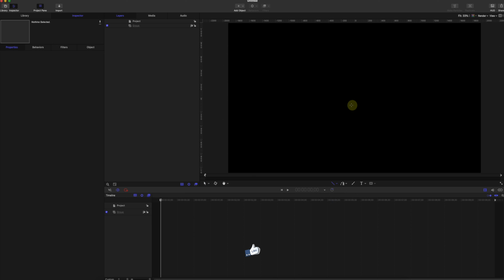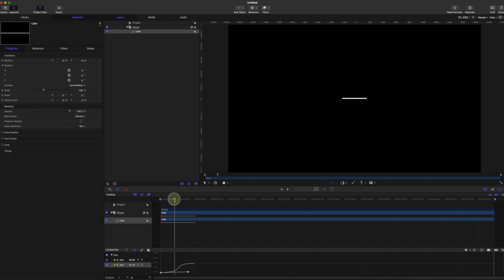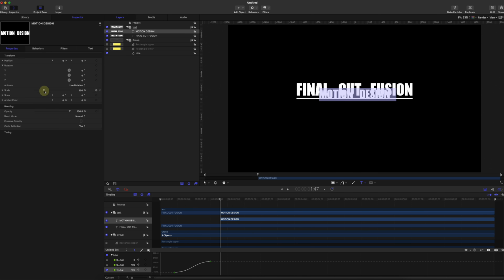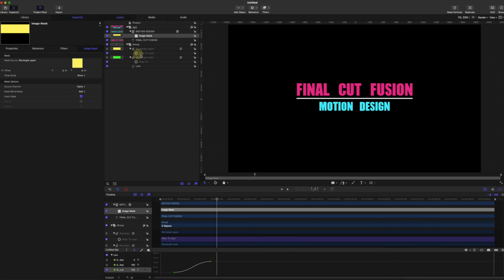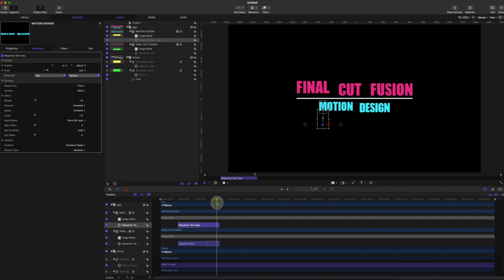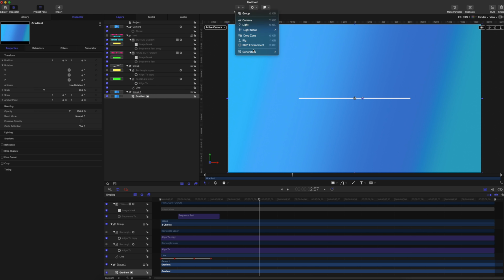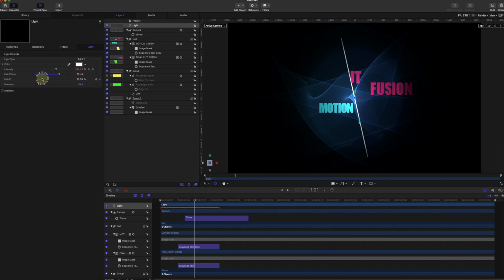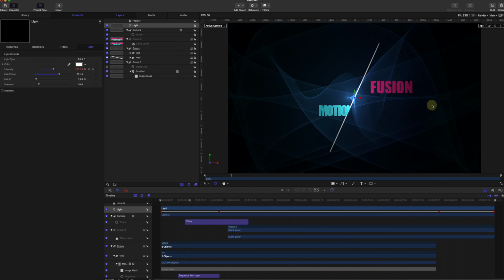MOTION 5 TUTORIAL PART 21 MIDDLE TITLE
MOTION 5
Middle tittle glitch
LOGO REVEAL
RAPLICATER
How to Create sweeping text with motion